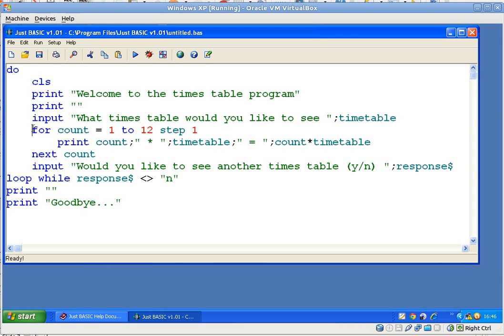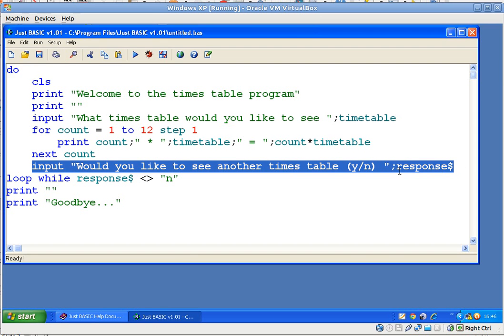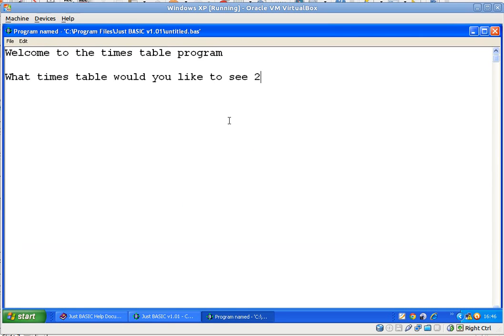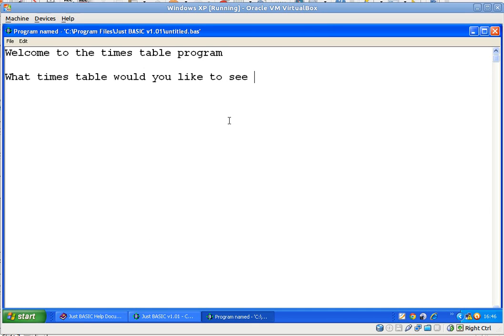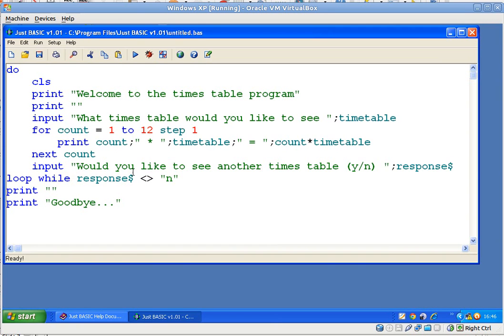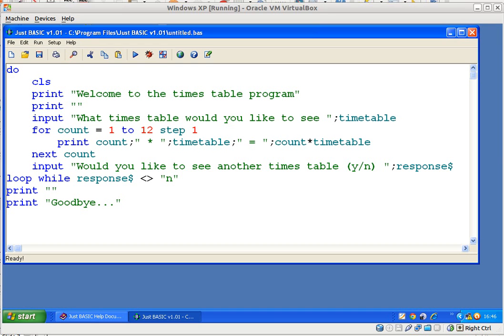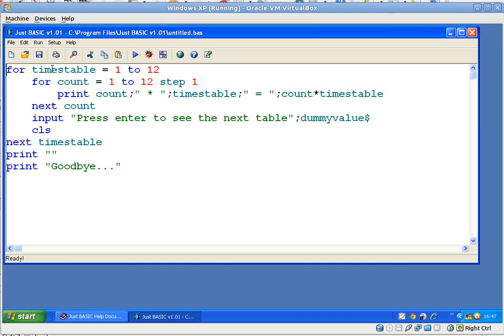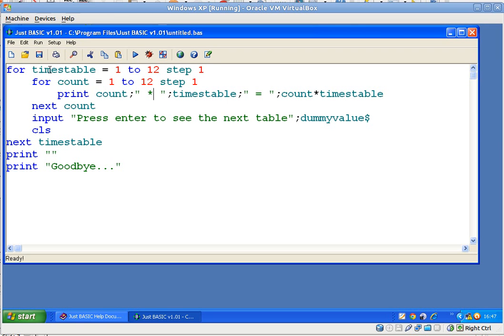ABMC4007 (Part 5 - 8) Nested Loops, JustBasic Example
This video is part of the e-learning resources for the Computer Programming module taught at the University of Cumbria.  These videos accompany the e-learning materials that are available to registered students.  This particular video shows how loop structures can be nested inside one-another to create loops within loops